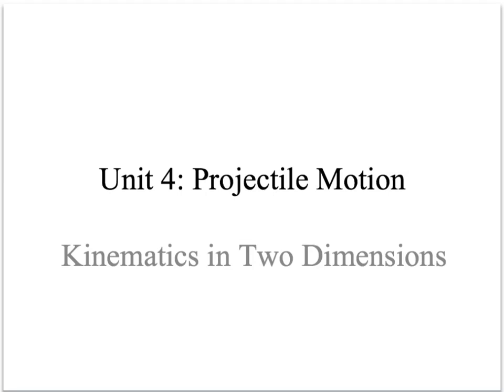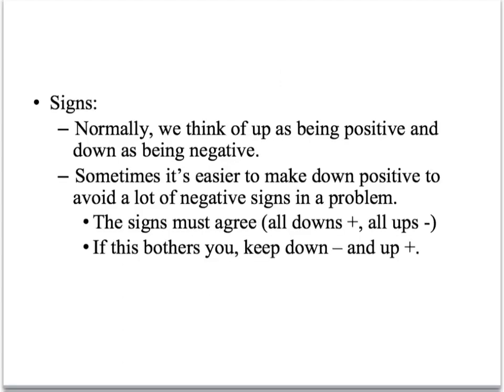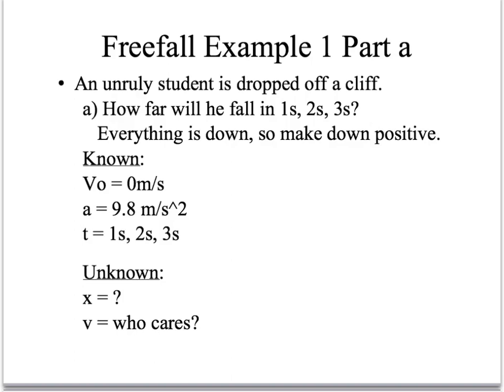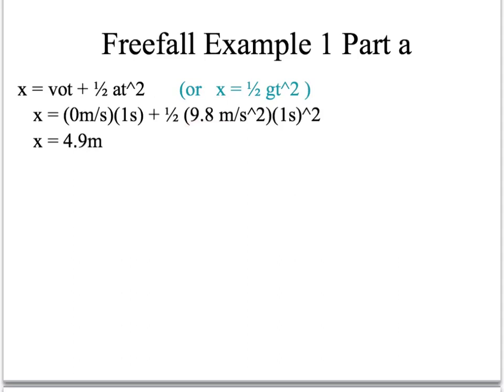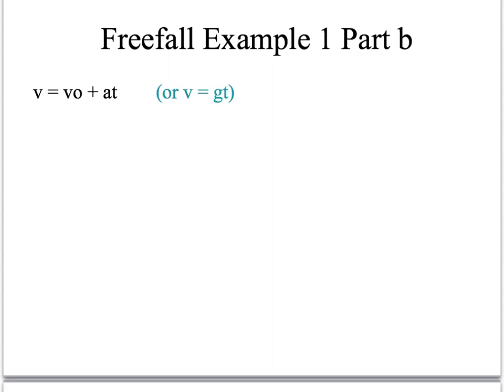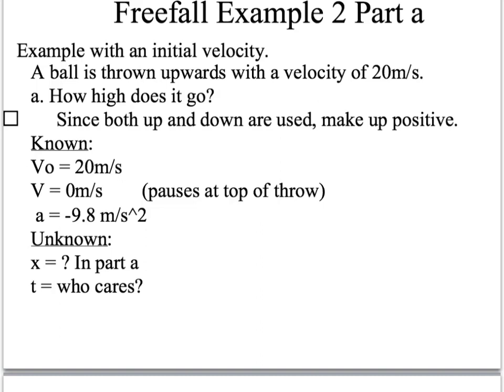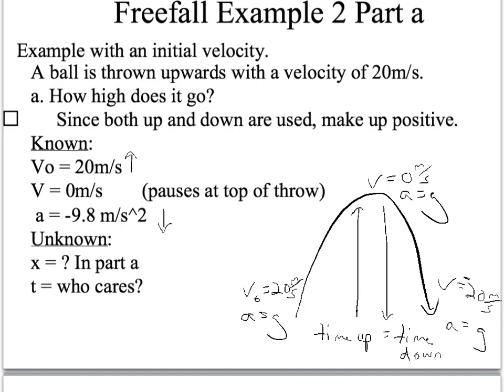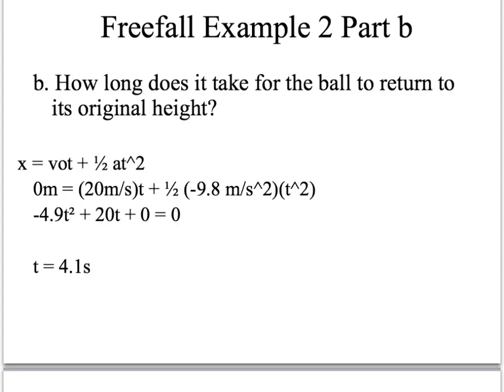U4 Part 1: Freefall